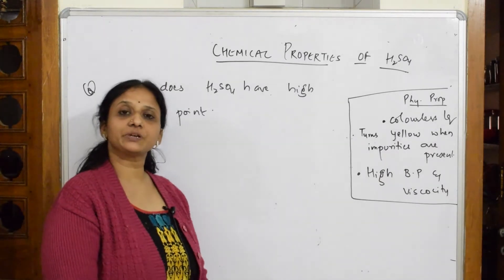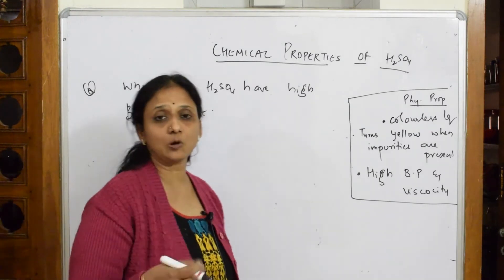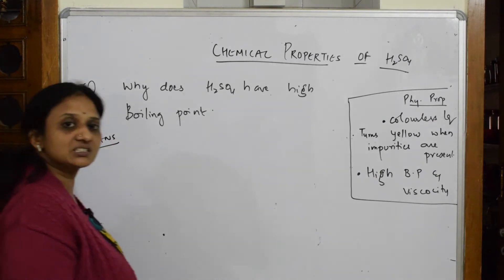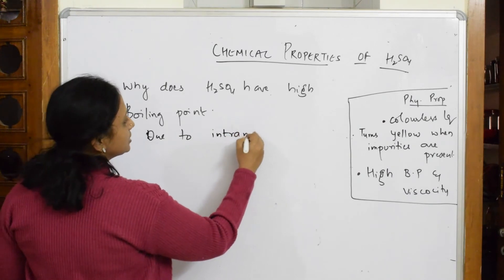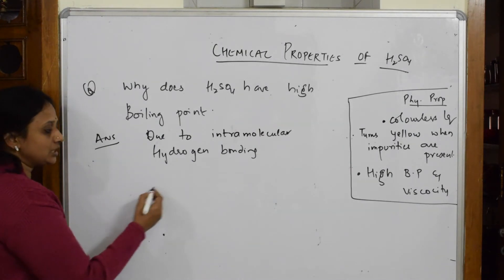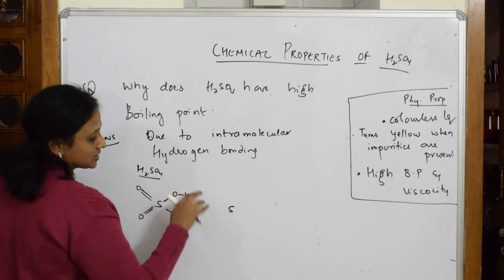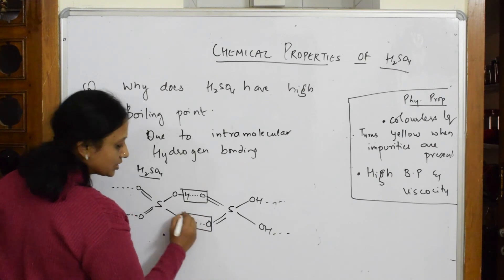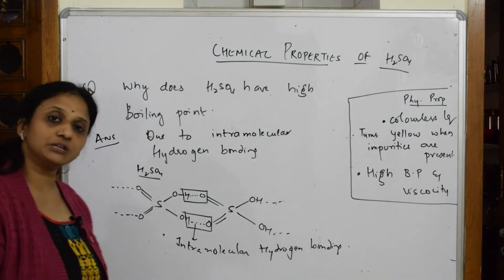Why does H2SO4 have high Boiling Point? | Part 82|Unit 7 P block | CBSE chemistry class 12| Vani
Why does H2SO4 have high Boiling Point

 BIOMOLECULES

 CHEMICAL BONDING